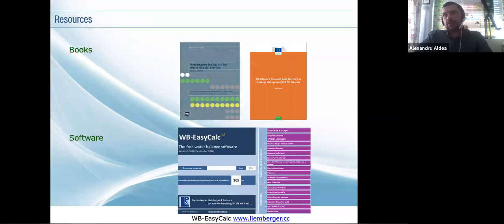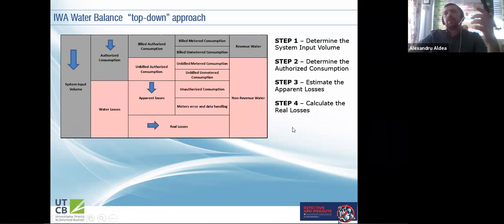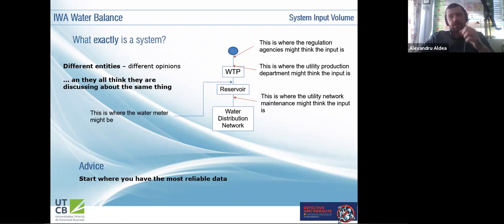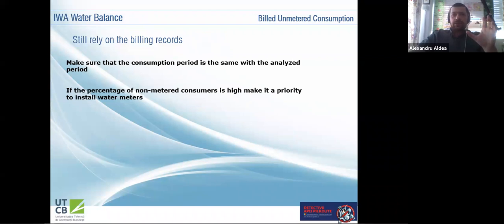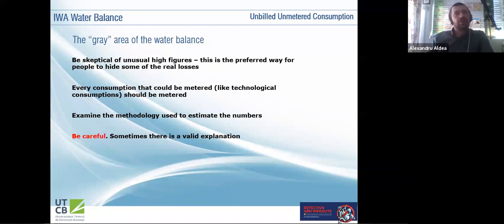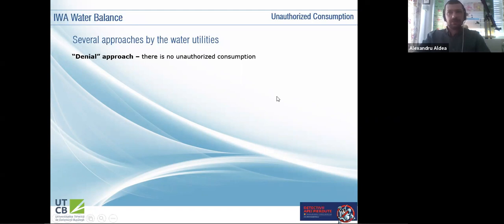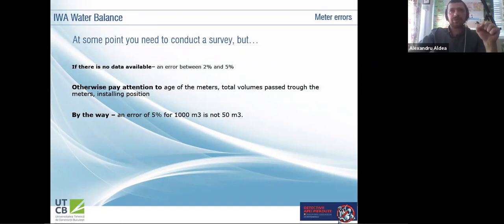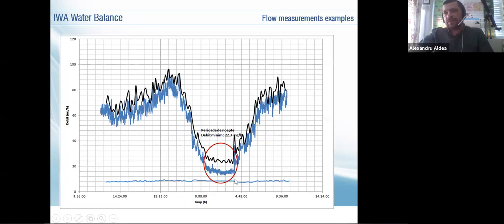Challenges for establishing the water balance - Alex Aldea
Quite often when someone sees or hears for the first time about the water balance, they tend to think that it is something that requires no more than basic arithmetic in order to calculate it. However, at the very first attempt to calculate a water balance in a real situation, pretty much everyone changes their opinion drastically. Further challenges await the person who starts calculating the water balance in countries or regions when there is very little knowledge about the IWA water balance and where usually there is very little data available. This kind of situation poses enough challenges even for a seasoned expert, so a beginner could be very easily overwhelmed or could make mistakes without realizing it. This webinar will tackle the most common mistakes that can be made under these circumstances with examples regarding every water balance component using WB-EasyCalc software. Several examples will be presented when the scarcity and unreliability of the data was partially mitigated by ultrasonic flow measurements.